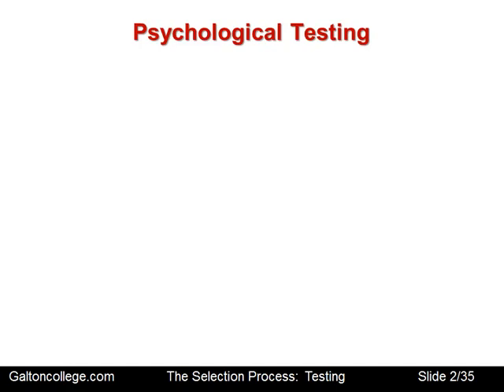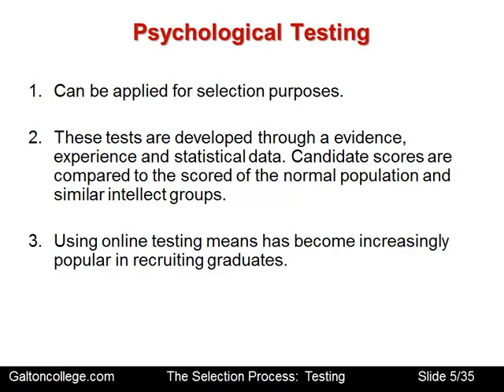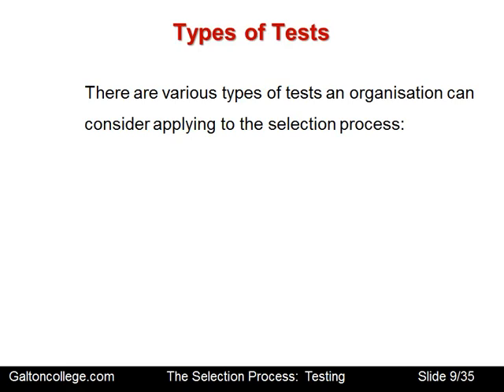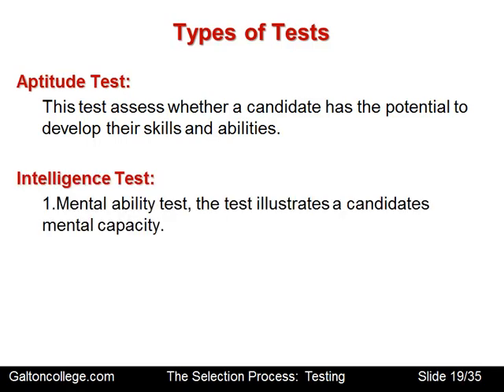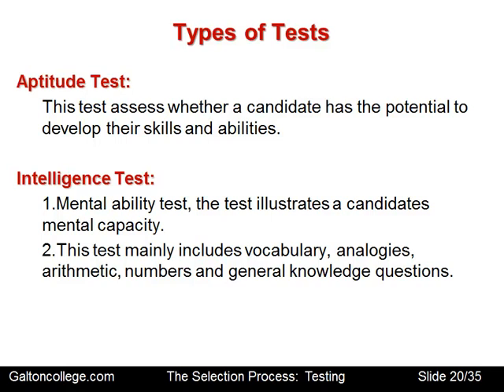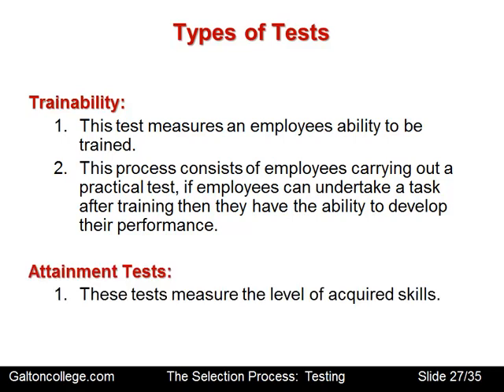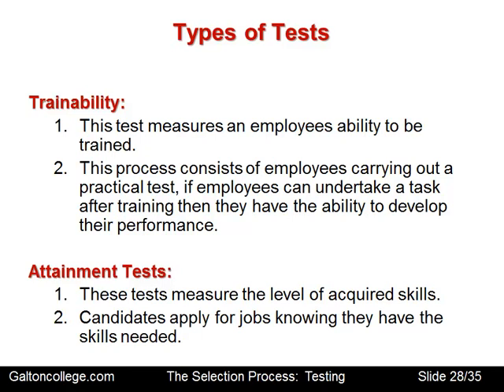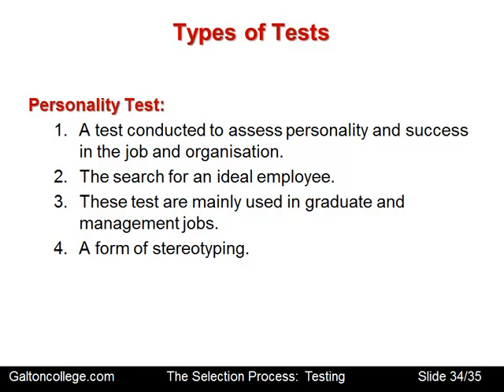Selection Process Testing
Welcome to this academic study video on Selection Process Testing. Selection Process Testing is a screening process that hiring managers use to judge an applicant’s fit for a certain job or company1. A selection test is a standardized test that the hiring manager gives to all applicants1.

In this video, you will learn about:
The definition and purpose of selection process testing
The types and examples of selection tests, such as interviews, psychometric tests, and assessment centres
The advantages and disadvantages of selection process testing
The best practices and ethical issues of selection process testing
The application and relevance of selection process testing in different contexts
This video is suitable for undergraduate students from around the world who want to gain an insight into this topic. It can also be helpful for some postgraduate students who want to review or deepen their knowledge.

The video is 15 minutes long. You can watch it in one session or split it into smaller segments according to your preference.

We hope you enjoy this video and find it supportive and helpful for your studies. 😊